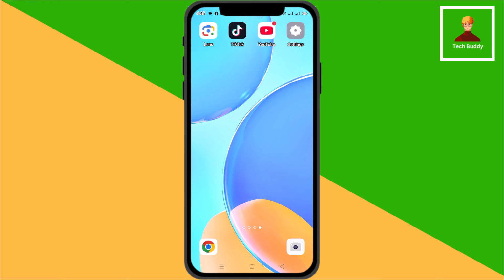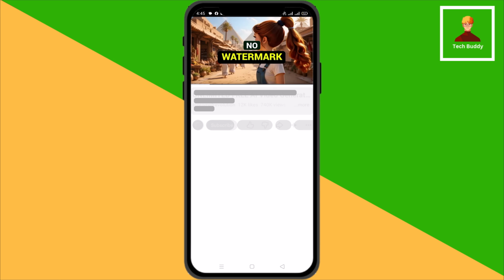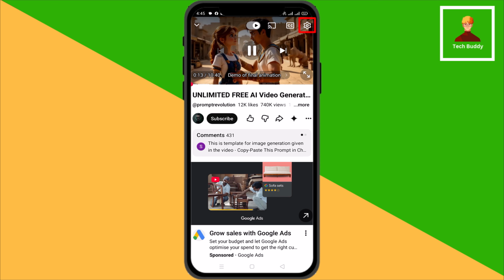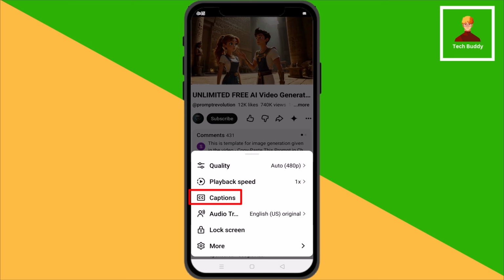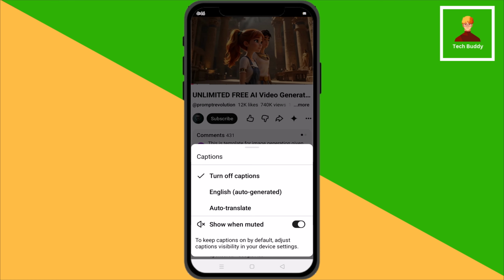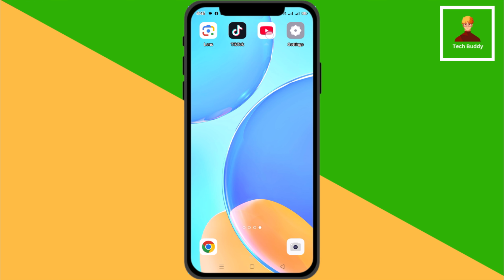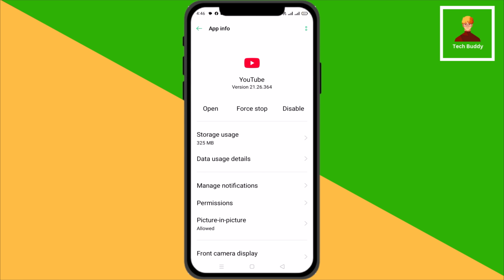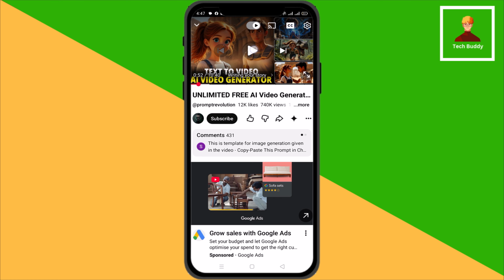How to Fix YouTube Captions Not Showing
Learn how to Fix YouTube Captions Not Showing using a simple YouTube settings method. In this video, I show exactly how to open the YouTube settings, check the captions option, enable captions, and play a video to confirm they are working properly.